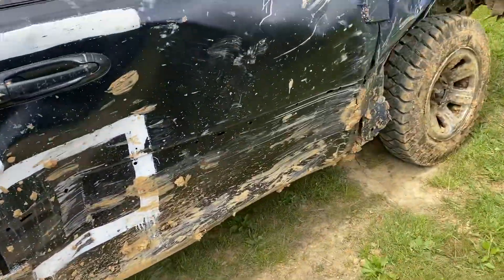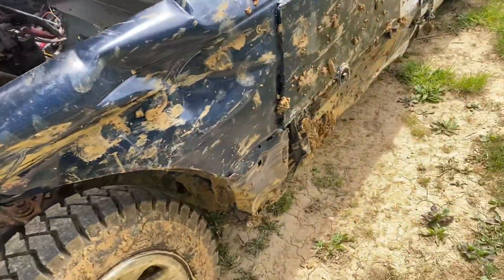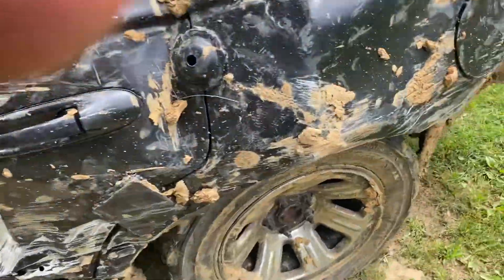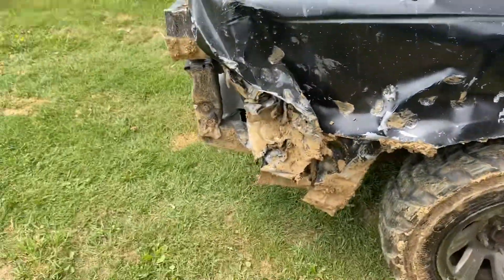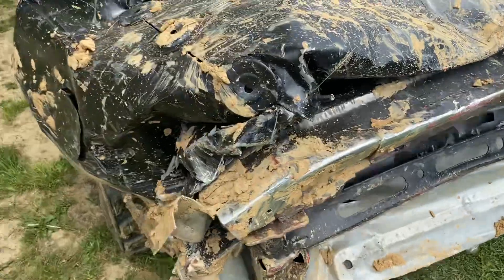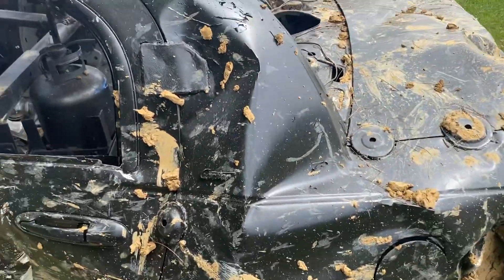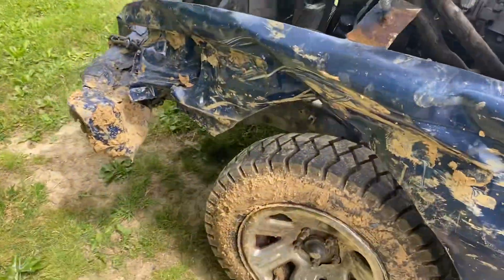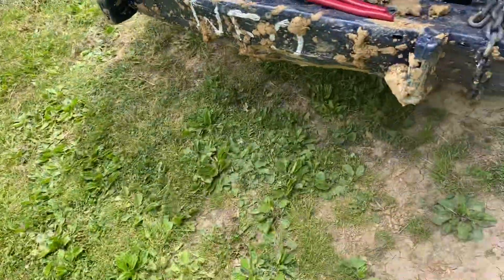98 Lincoln Town Car Aftermath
Ran out of storage so video cut short sorry will have a update on the car soon